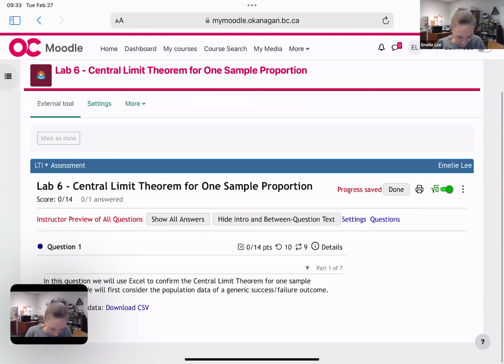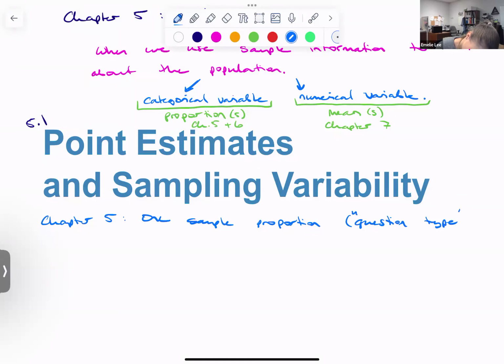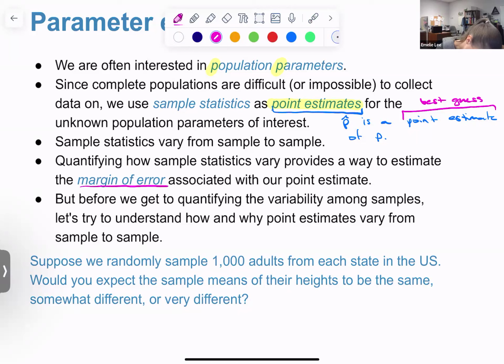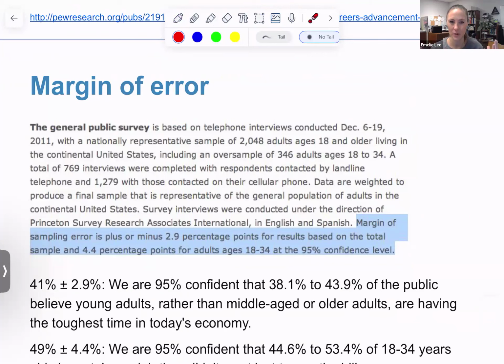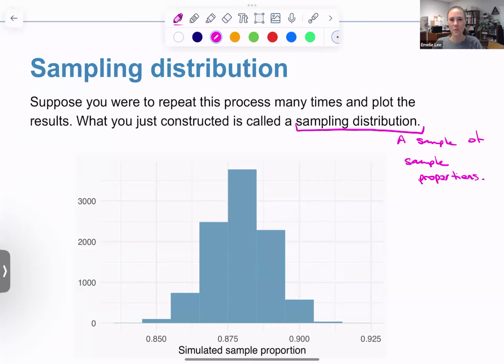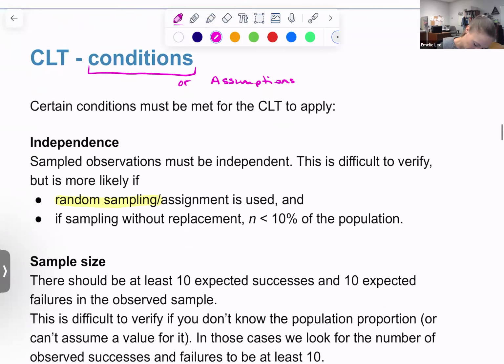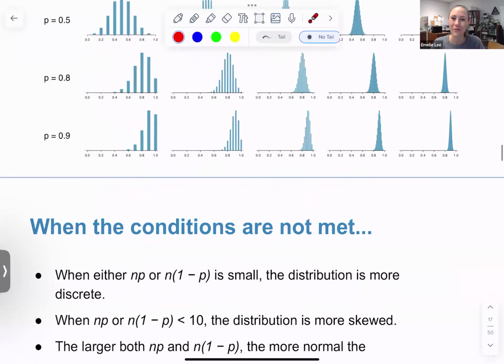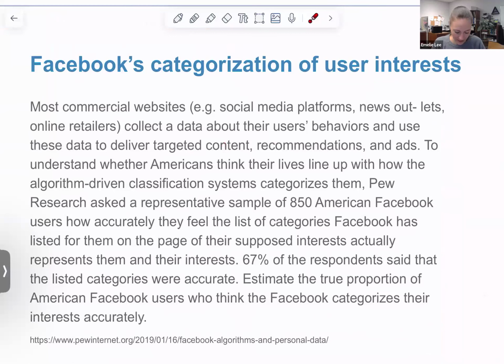Stat 121 Feb 27 2024 Chapter 5 Part 1